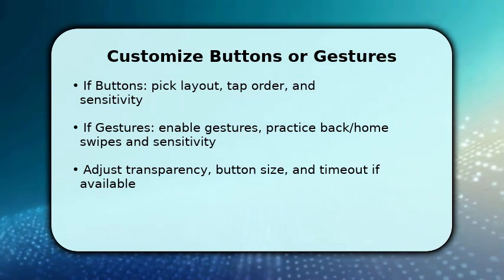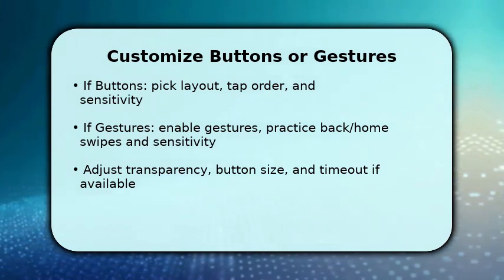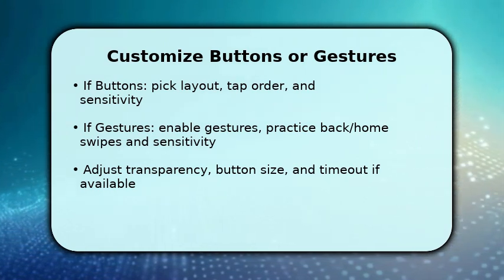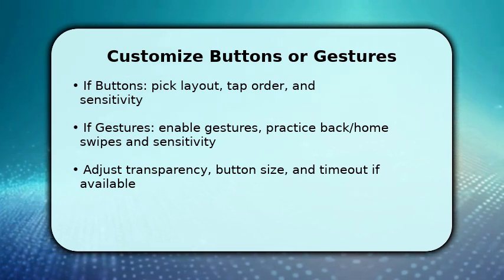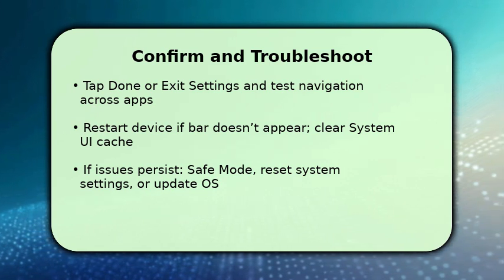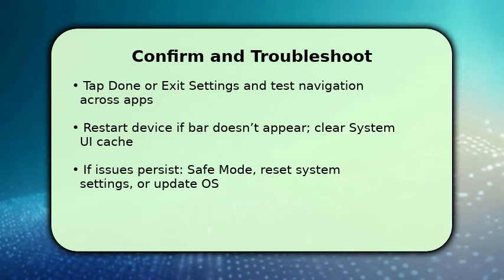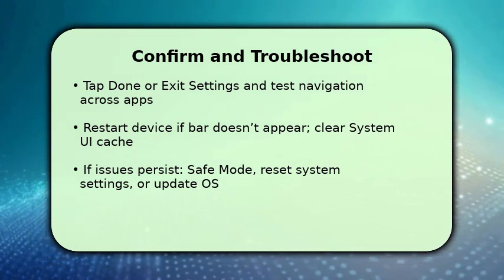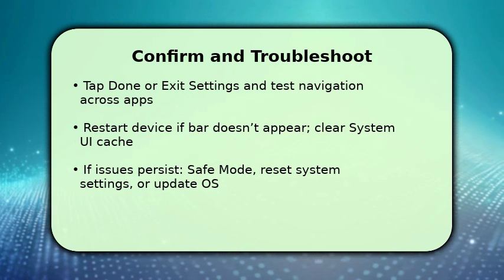How to Get Navigation Bar on Samsung - Step by Step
How to Get Navigation Bar on Samsung - Step by Step | 🔒 Surfshark VPN Deal — Stay private and secure. $1.99/mo + 3 Months Free ▸

Learn the step-by extricate process of adding a navigation bar to your Samsung device with our detailed guide. From accessing settings menus, customizing layout options, and applying changes for an enhanced user experience.

Samsung, navigation bar, add on phone, customize menu, user interface, settings app, device navigation, mobile accessibility, phone features enhancement, step-by-step guide

.NET,